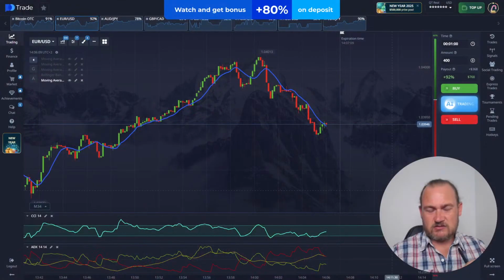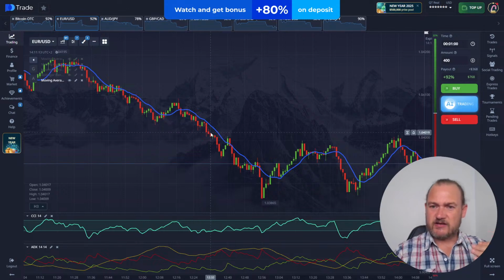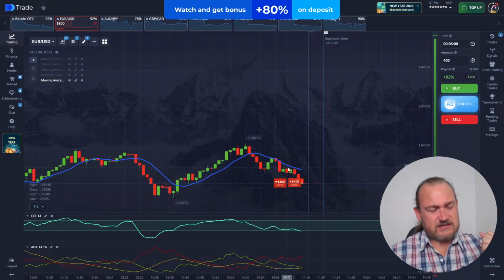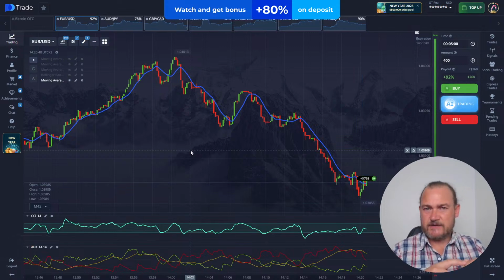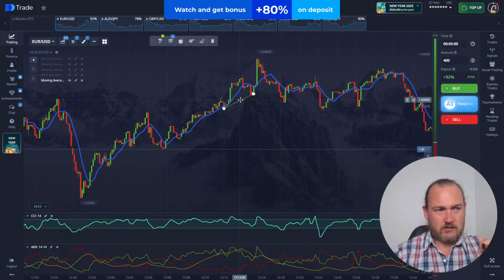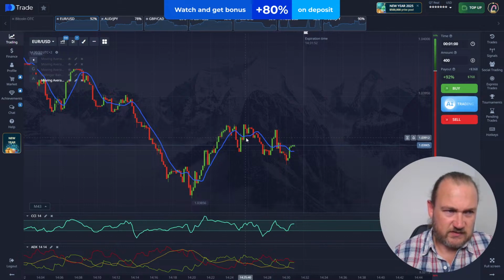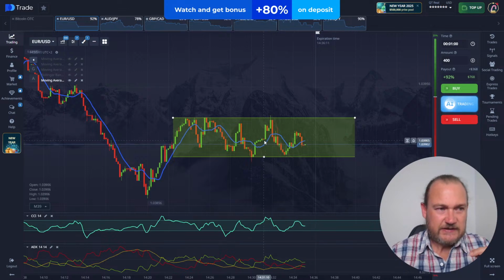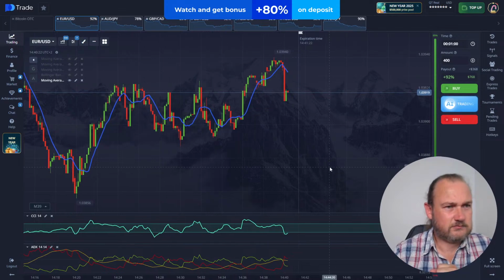CCI Trading Strategy EXPERT Shares Top Secrets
In this stream, we’ll cover:
🔹 Identify overbought and oversold zones for precise market entries
🔹 Spot strong trends and optimal entry points for your trades
🔹 Adjust CCI parameters for different timeframes and market conditions
🔹 Apply the strategy in real-time with live examples on real charts

Whether you're a beginner or an experienced trader, this session is packed with practical insights to enhance your market analysis skills. Bring your questions, watch live trades, and elevate your trading game with the CCI Trading Strategy!